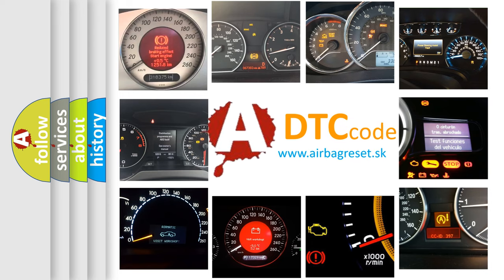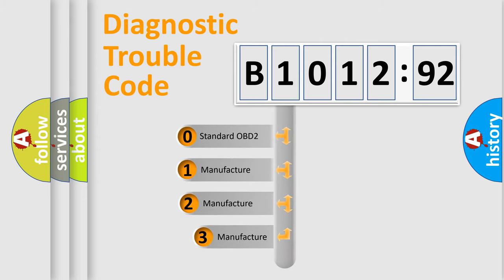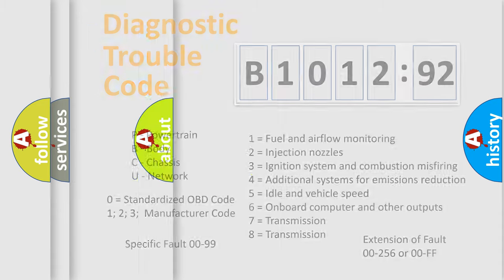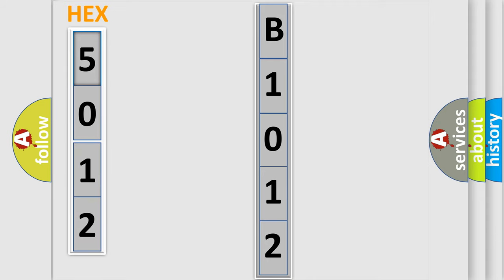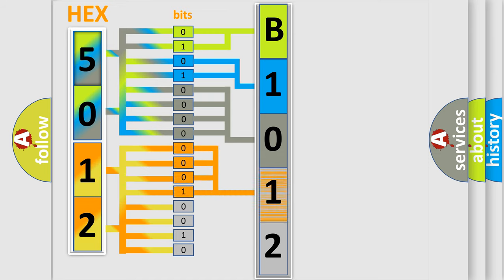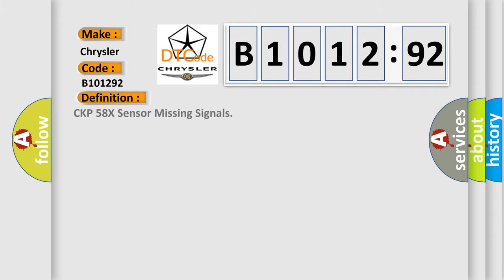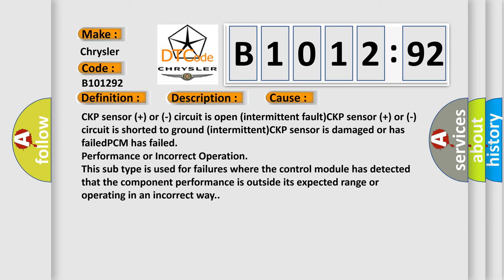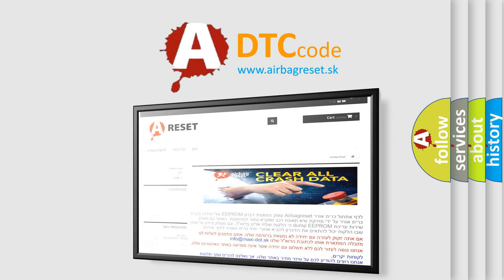DTC Chrysler B1012-92 Short Explanation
Contents:
0:21 Basic DTC analysis according to OBD2 protocol standard.
1:48 Insight into programming
2:58 A diagnostically understandable description of the Diagnostic Trouble Code
3:05 Basic error definition

Make:
Chrysler
Code:
B1012 92
Definition:
CKP 58X Sensor Missing Signals
Description:
Engine started,and the PCM detected extra or missing pulses between consecutive 58X CKP reference pulses,or the number of extra or missing teeth signals was more than or equal to 2 per revolution in 10-100 revolutions.
Cause:
CKP sensor (+) or (-) circuit is open (intermittent fault)CKP sensor (+) or (-) circuit is shorted to ground (intermittent)CKP sensor is damaged or has failedPCM has failed
Failure Type: